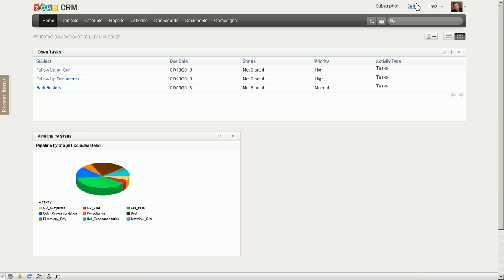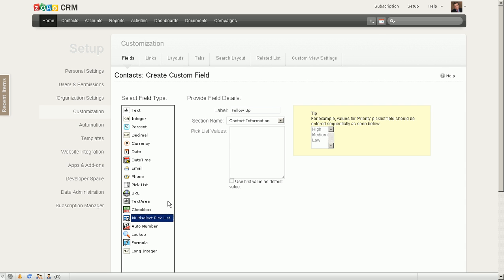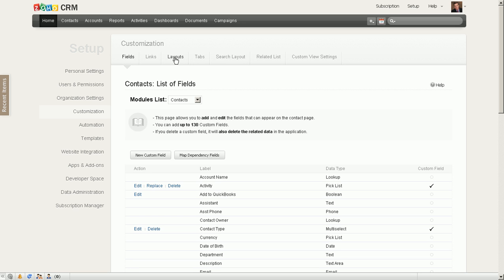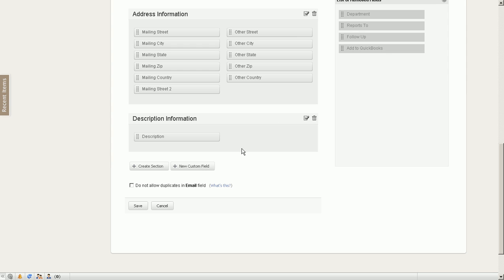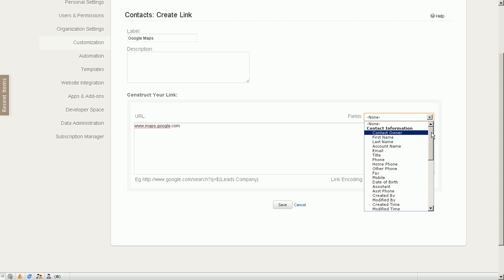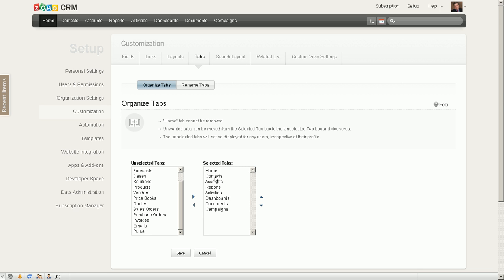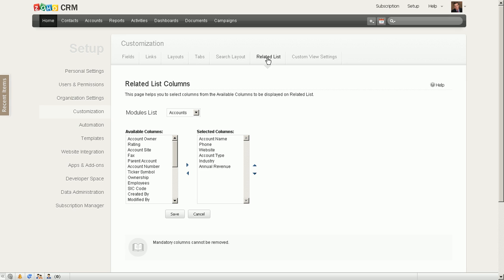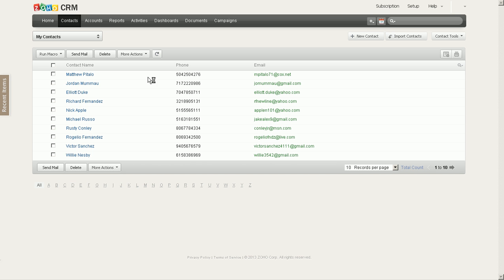ZOHOCRM Set Up 4 Feilds Layout